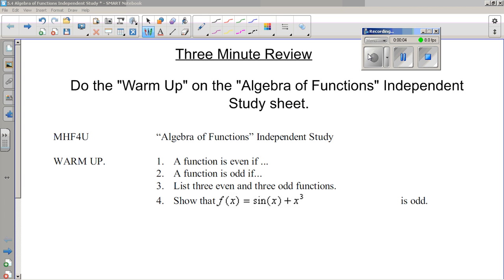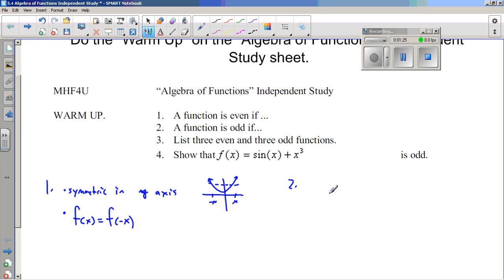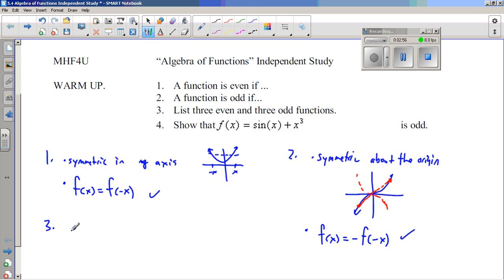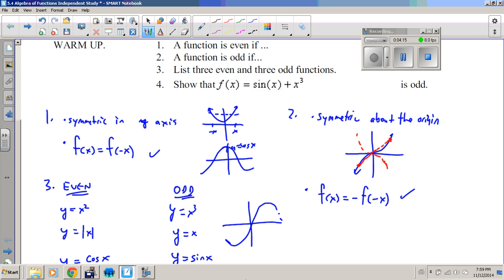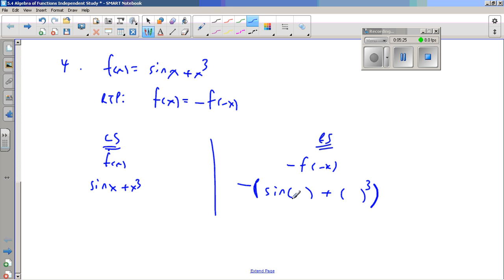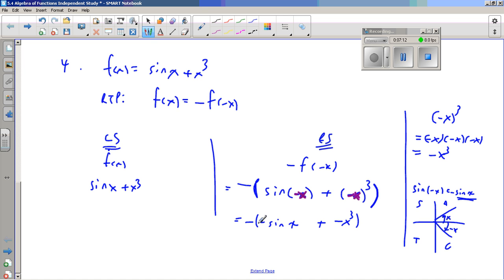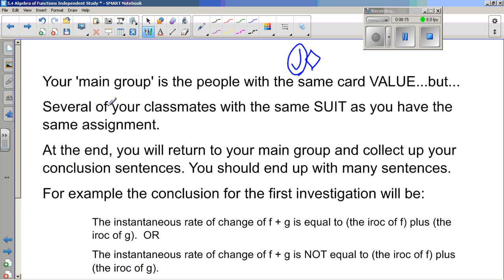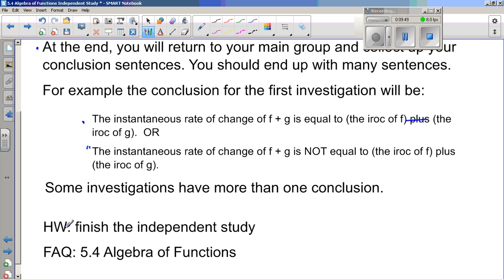MHF4U 5 4 Algebra of Functions Independent Study